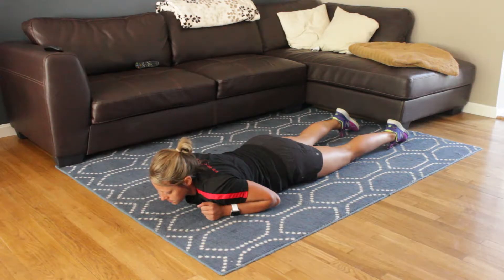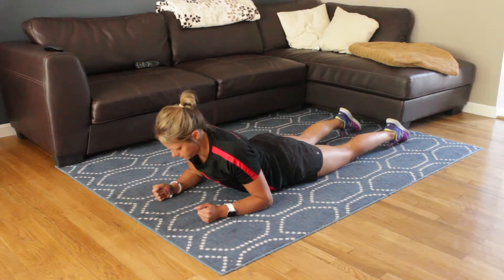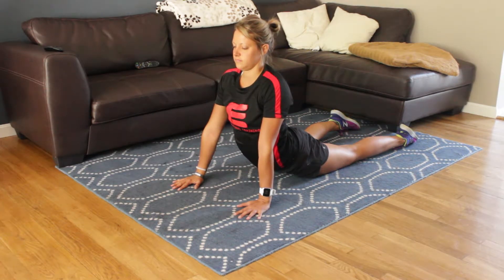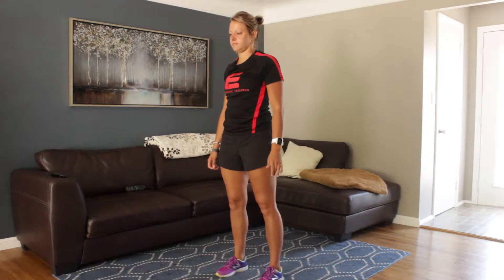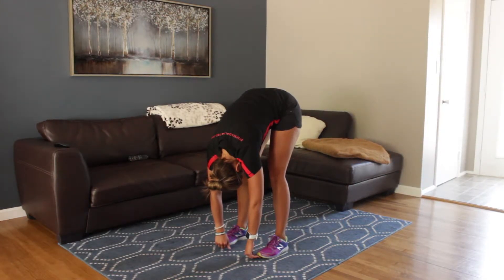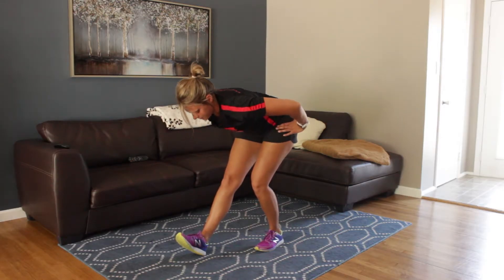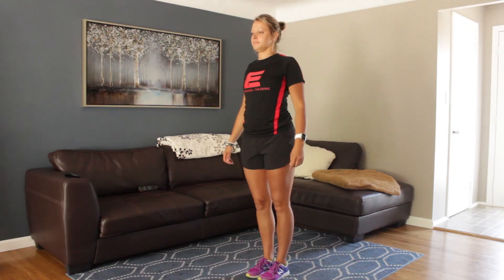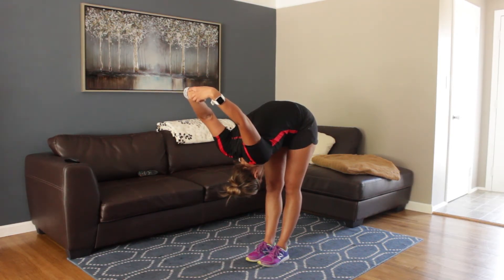EFS TV Ep. 17.5 - Full Body Stretches | EFS PERSONAL TRAINING